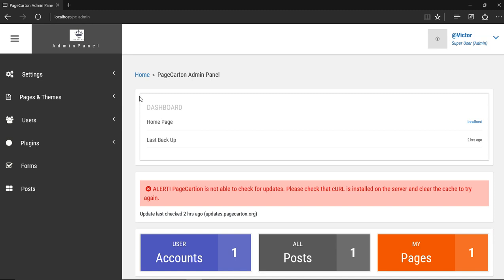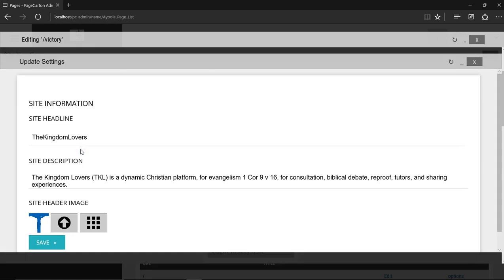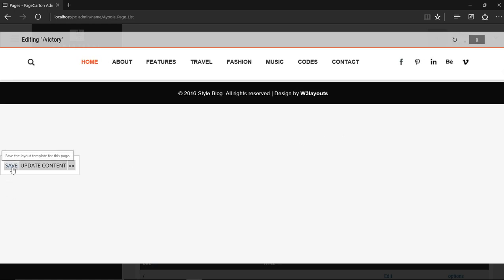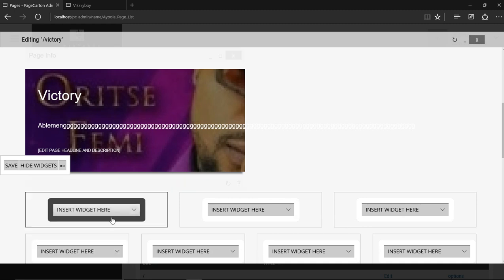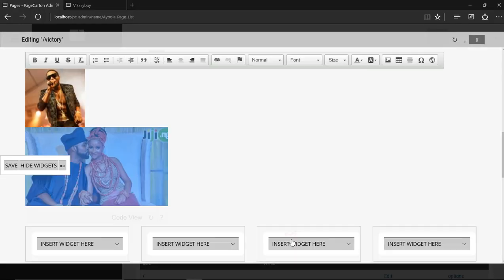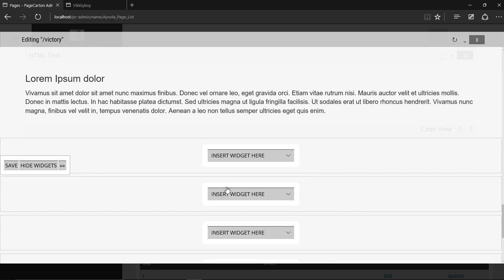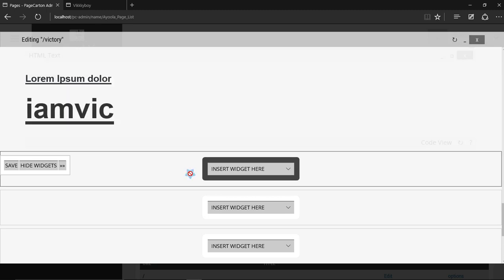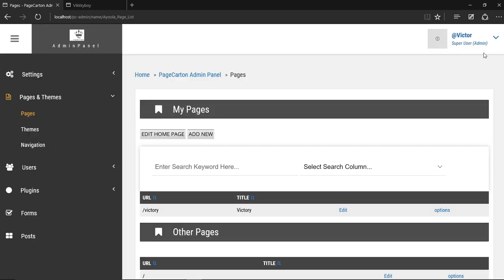Creating a personal blog for yourself using PageCarton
Here is another PageCarton Tutorial on how to create a personal blog using PageCarton